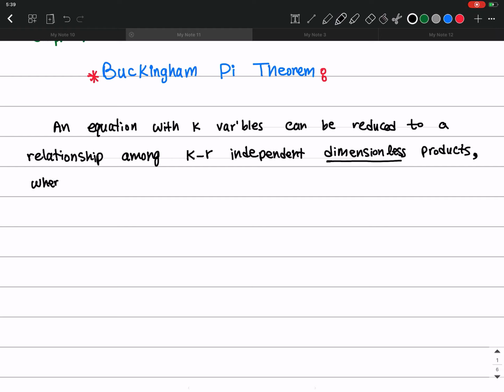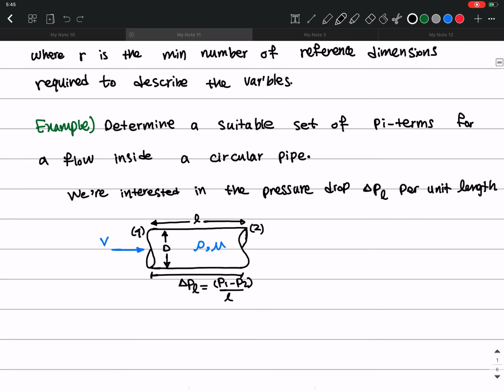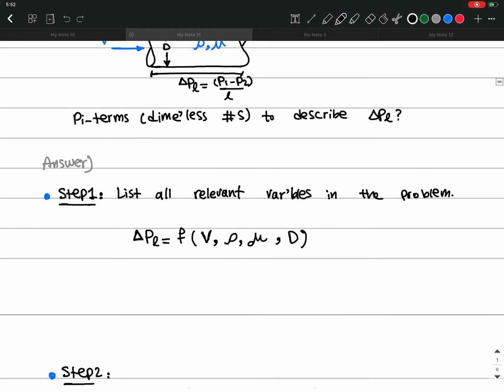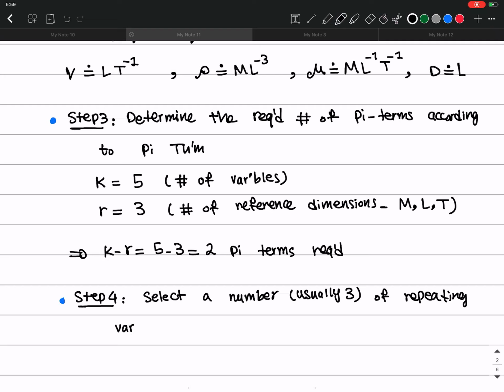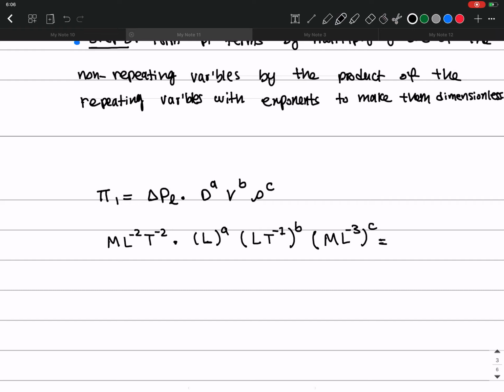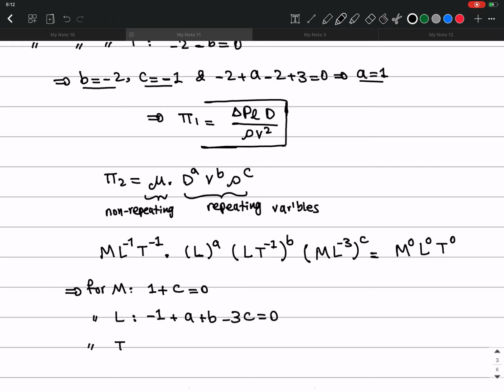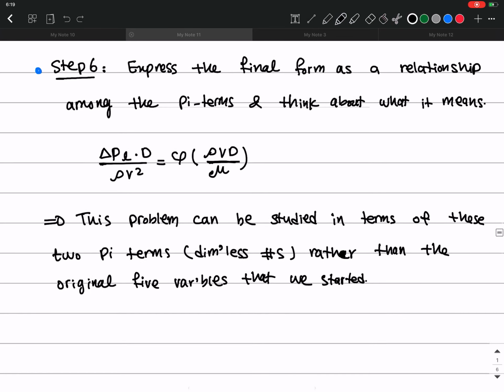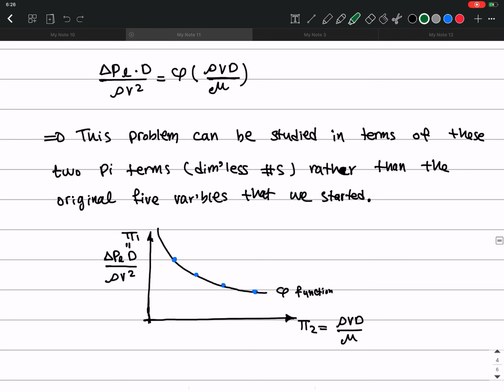Lecture 13 - Part 2, Buckingham Pi Theorem